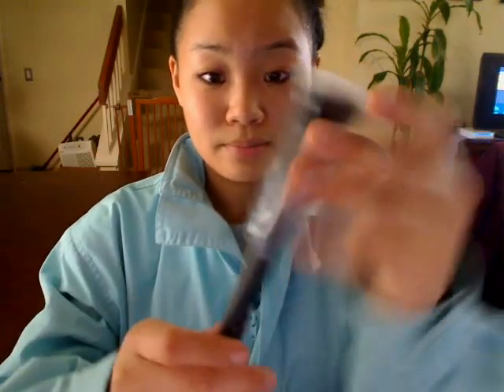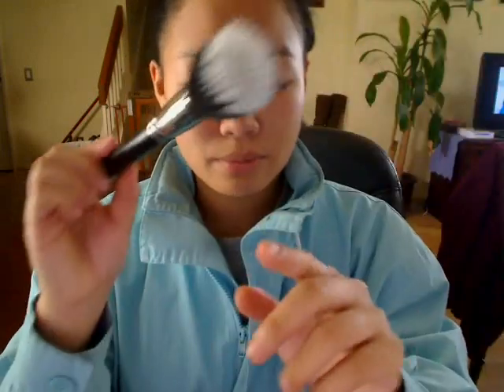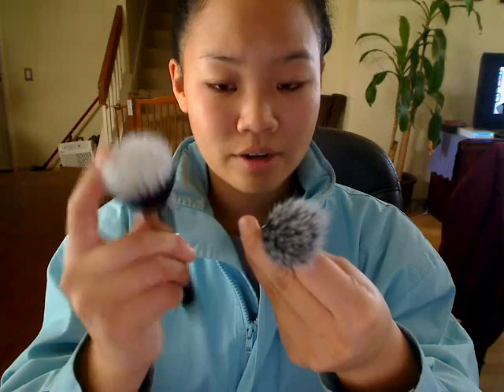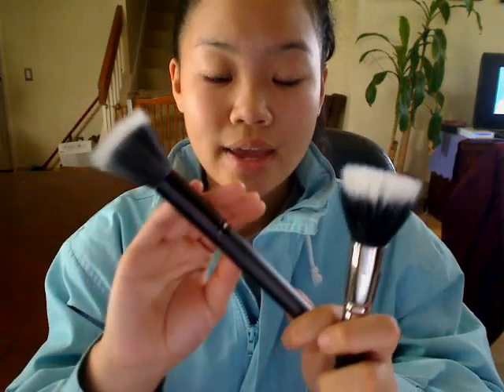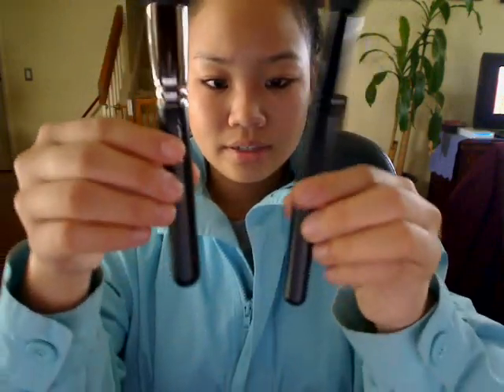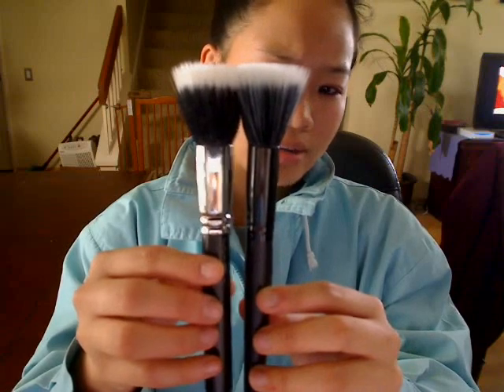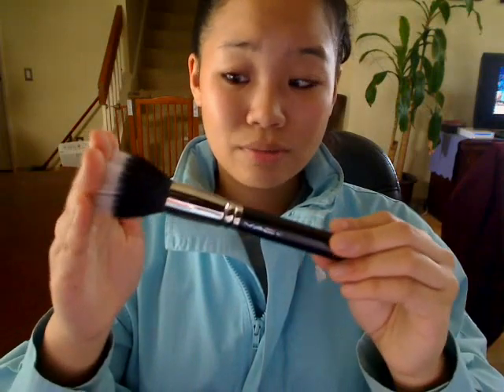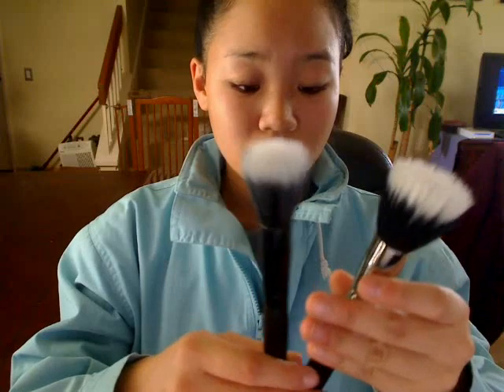E.L.F. Stipple Brush vs. Mac 187 Duo Fiber Brush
:) enjoy! a review and comparison of the elf stipple brush.